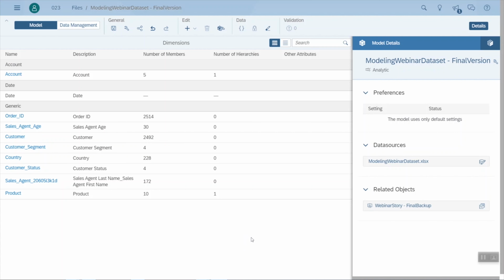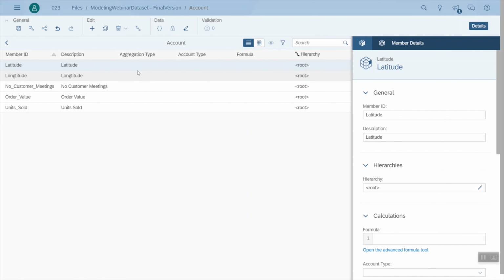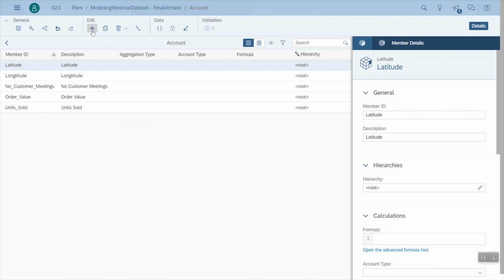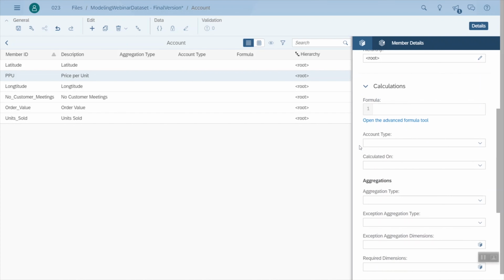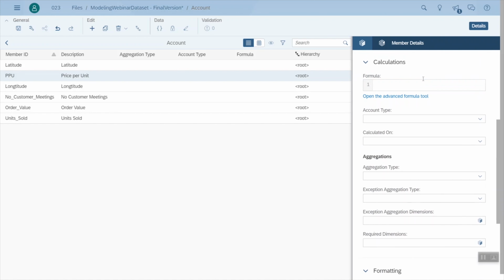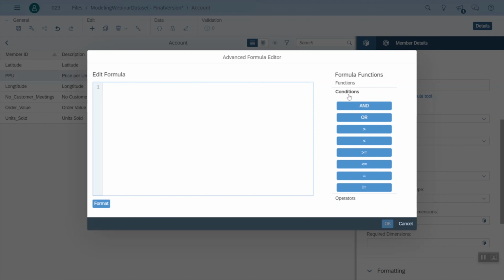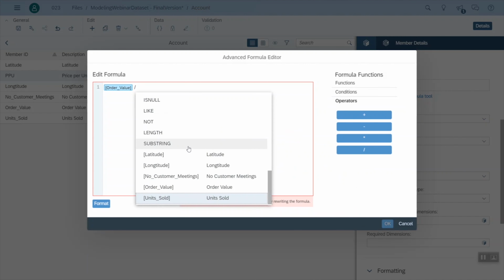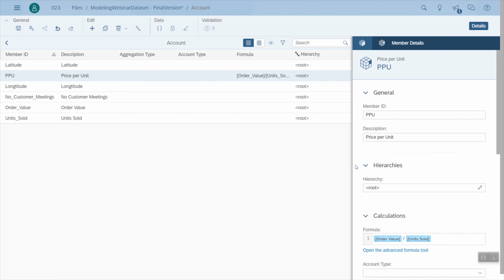Calculated Measures and Formulas in SAP Analytics Cloud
What are Calculated Measures? Why and how would we want to use them? We’ll answer these questions and more by explaining the basic parts of the modeler, the formula editor and Calculated Measure examples. Then, we’ll show you how to create Calculated Measures to be applied within your stories. If you want more information, check out this webinar